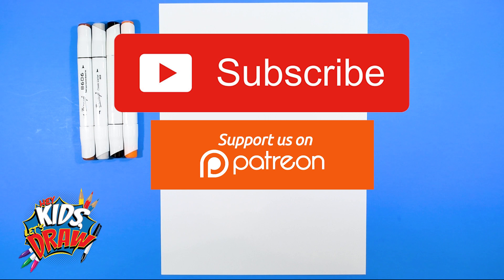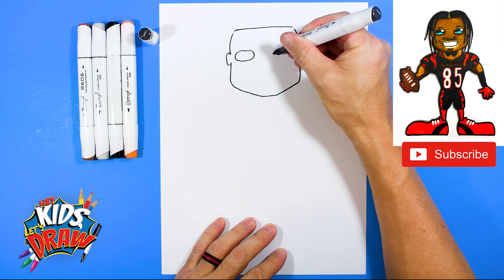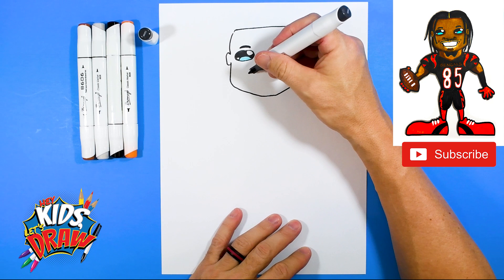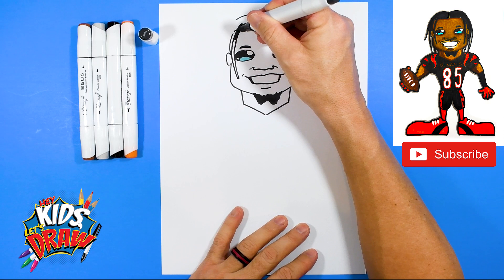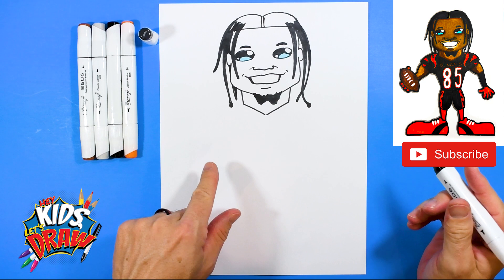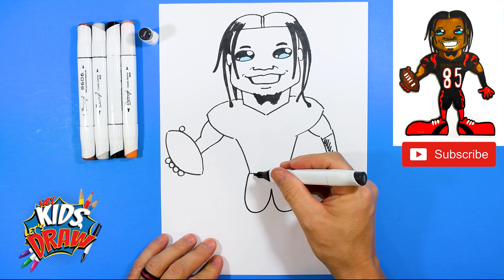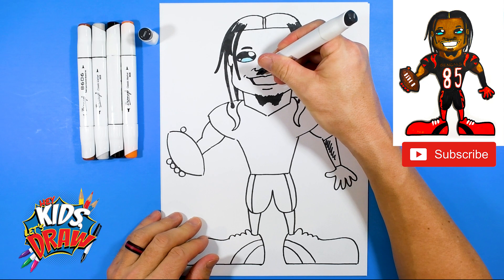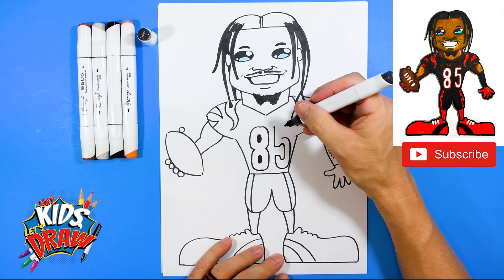How to Draw Tee Higgins for Kids - Cincinnati Bengals NFL Football Player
🏈Hey Kids, Let's Draw NFL Football Player, Tee Higgins of the Cincinnati Bengals NFL Football Team! Join us and learn how to draw Tee Higgins for Kids. In this art tutorial video, we use markers and paper to draw Tee Higgins. This is a fun and quick step-by-step drawing tutorial to help artists learn to draw. Thanks for drawing with us!